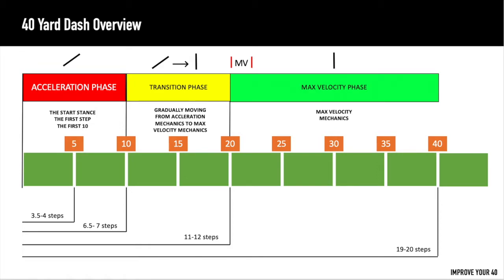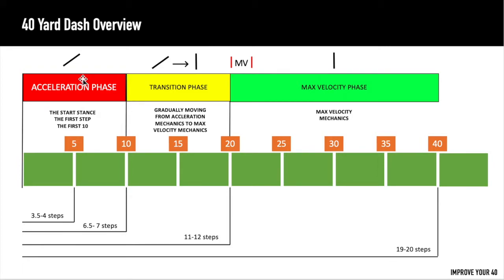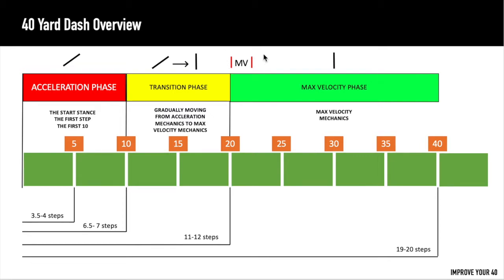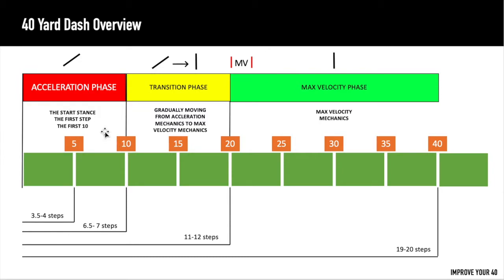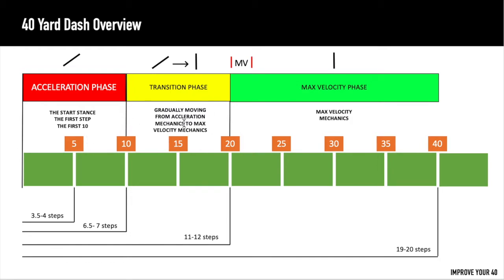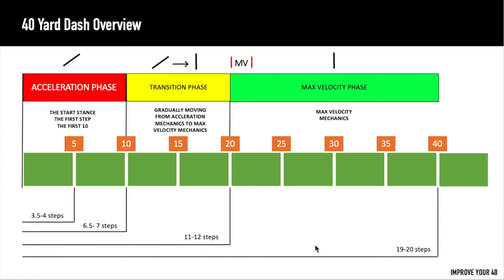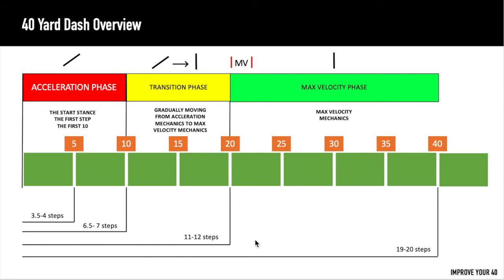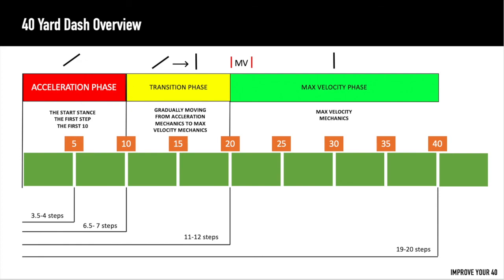40 Yard Dash Basics | Part 1 | 40 Yard Dash Overview